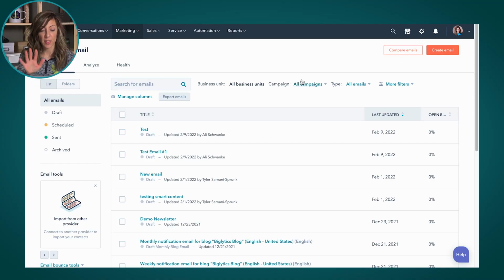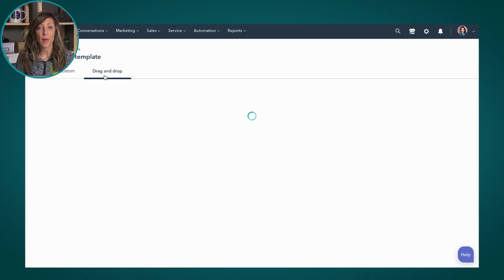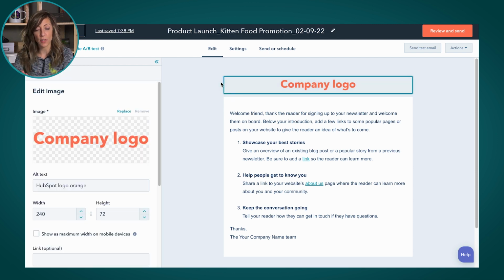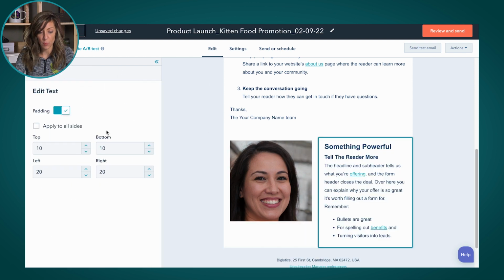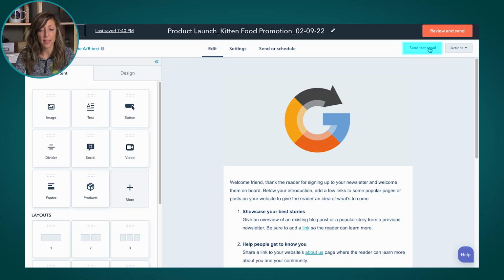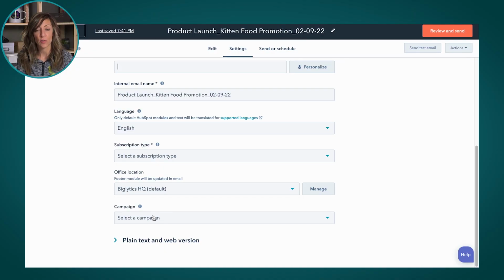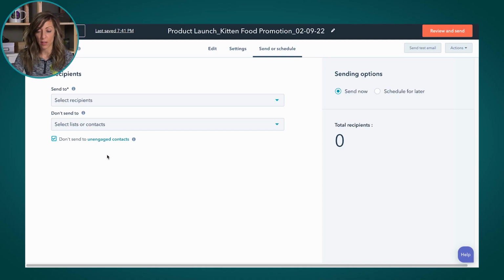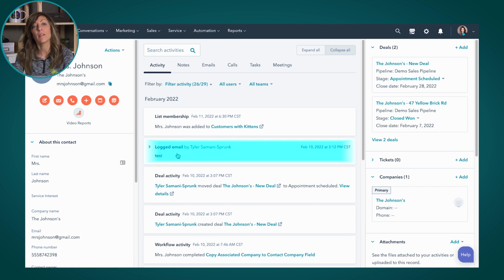HubSpot Email Marketing Demo - A Quick Look Inside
Considering moving to HubSpot with your email marketing? This video will give you a look inside the tool to see how it functions, particularly for the starter and free users.

In this HubSpot email marketing demo we'll also cover the benefits of doing your email marketing right inside the same database as your CRM - no more disjointed systems. It's all in one place and easy to use.

What's inside:
0:00 Introduction
0:20 How HubSpot email marketing works in your CRM
1:00 Review of the email features
1:47 Creating an email in HubSpot
2:28 HubSpot's drag and drop email features
3:03 Demonstrating email creation
4:55 Saved sections feature
5:40 Previewing in mobile and/or dark mode
6:02 Email settings
7:26 Send or scheduling, plus unengaged contacts feature
8:40 Email reporting and tracking
9:24 Email activity logged inside a contact record

11 horrible mistakes we've seen people do with their email marketing